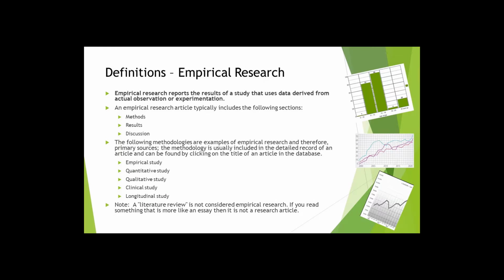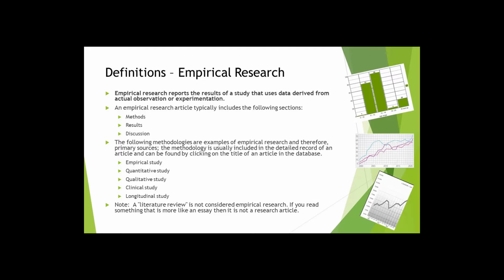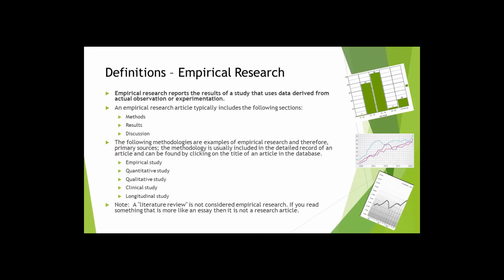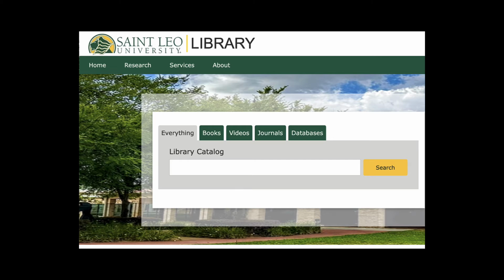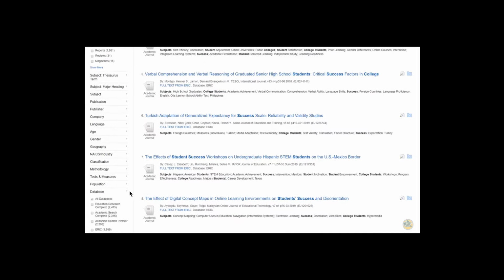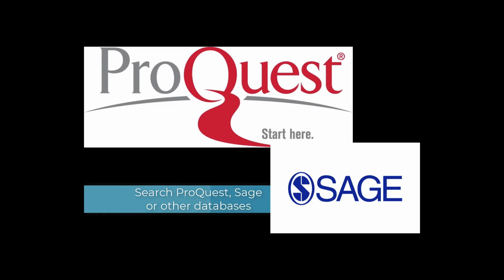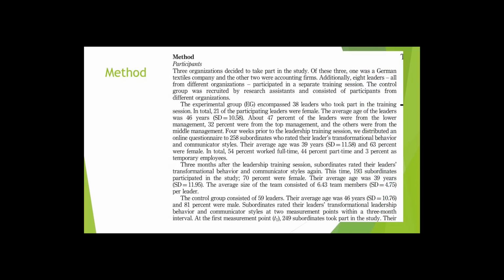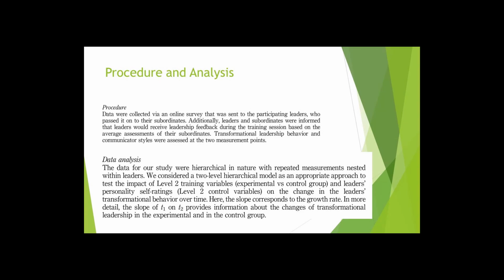Empirical Research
This video explains what empirical research is. Created for Saint Leo University students.